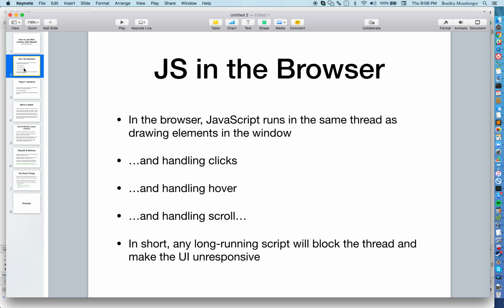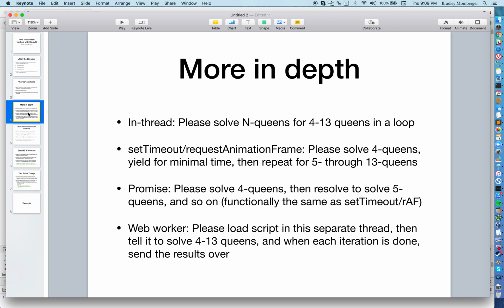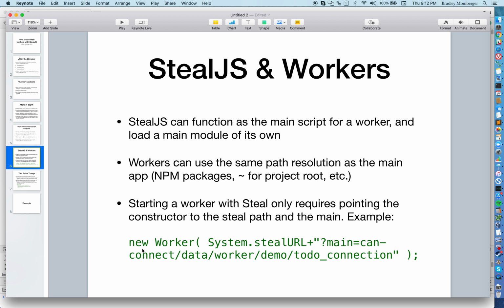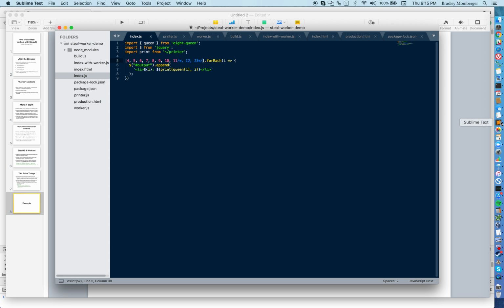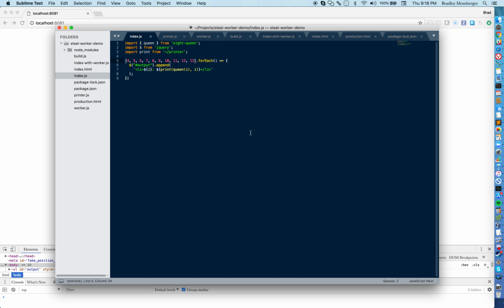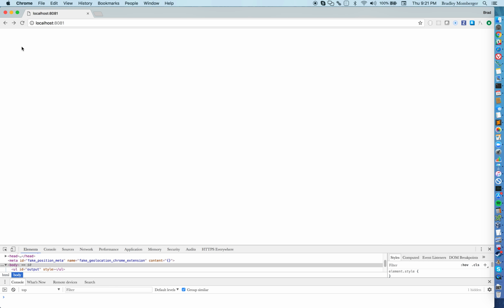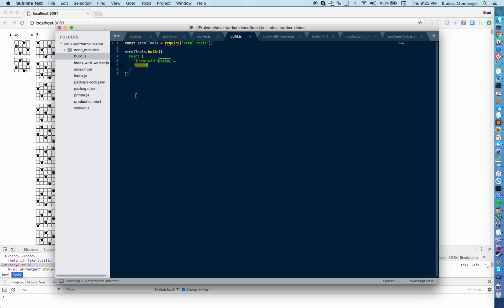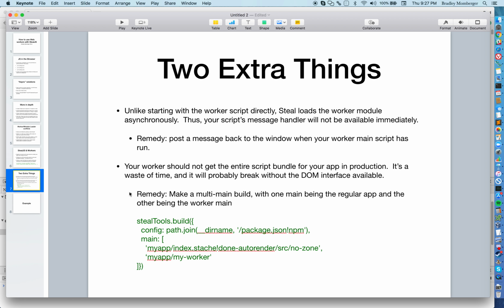Using Web Workers in StealJS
An introductory video to using Web workers for asynchronous tasks in your browser app, when also using StealJS as your module loader.  By using Steal as your worker main, you can leverage all of the same features in Steal in your worker as you enjoy in the browser window, including module syntax (ES6/CJS), dependency resolution from your project root and NPM packages, and production builds with minification and script bundling.